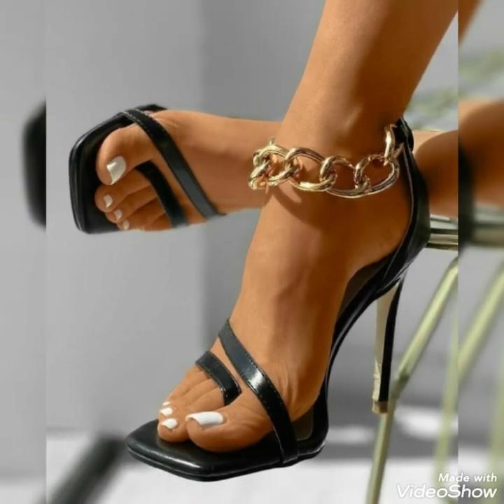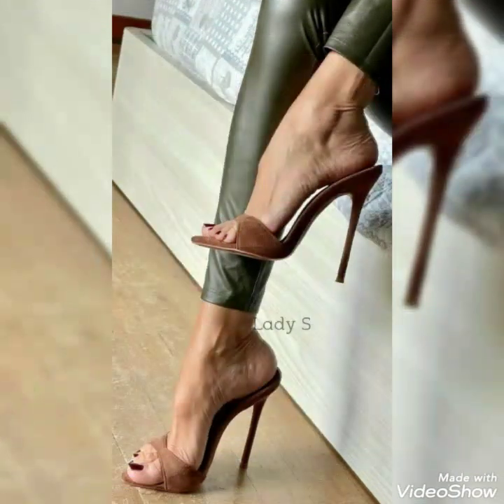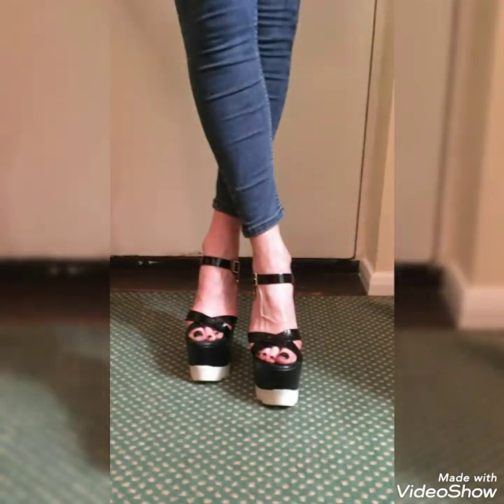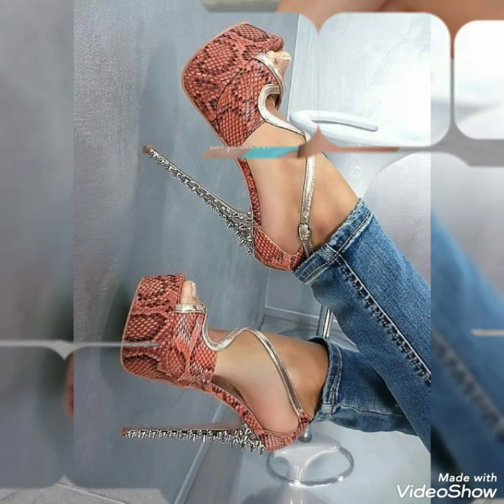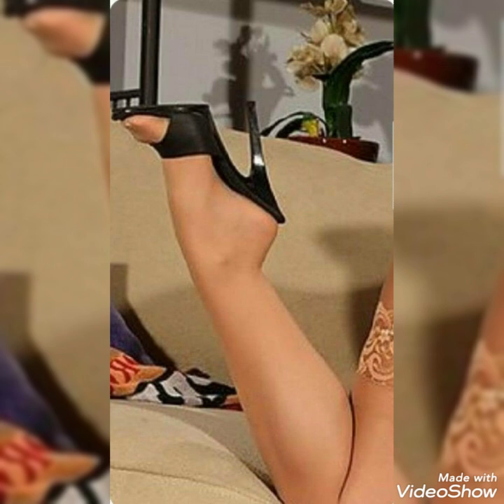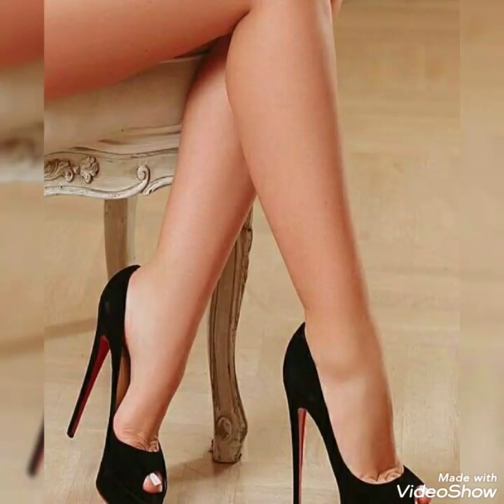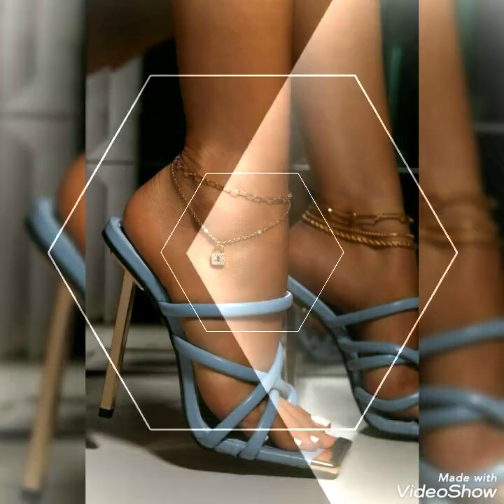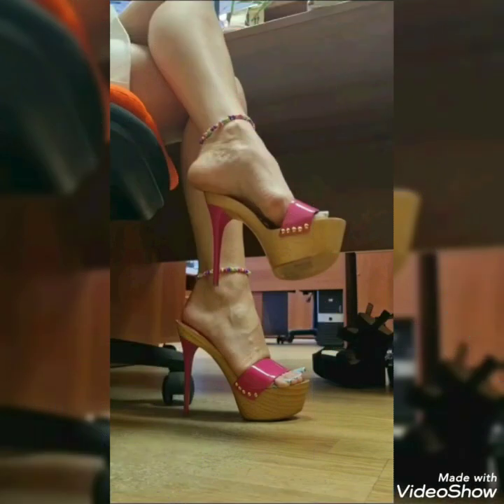latest designs ideas of high heel sandal for ladies to look adorable